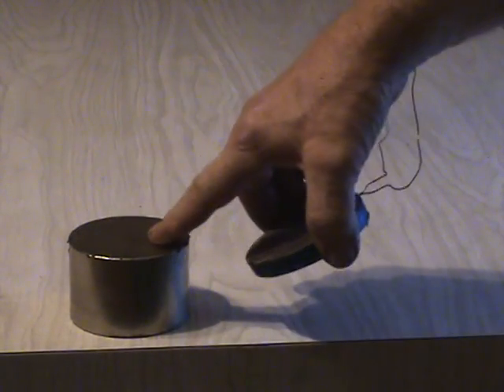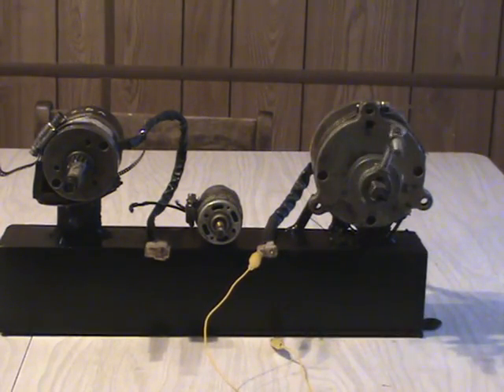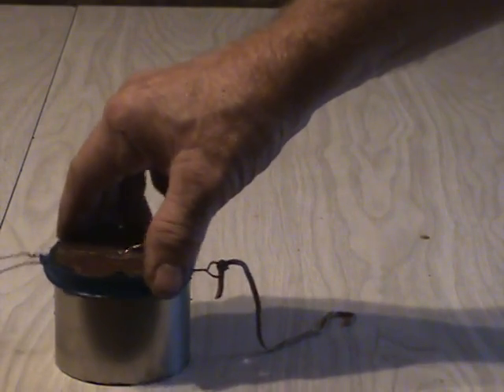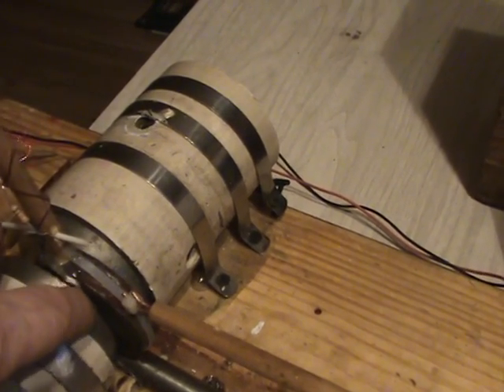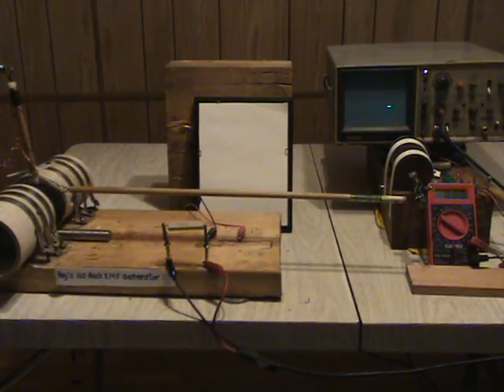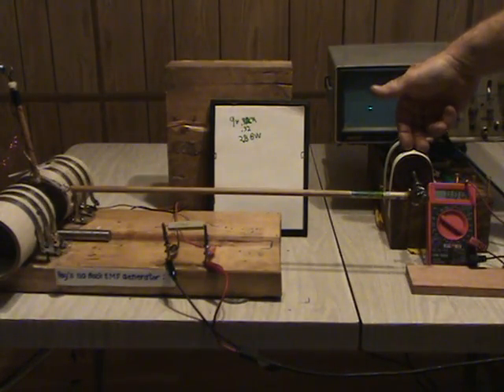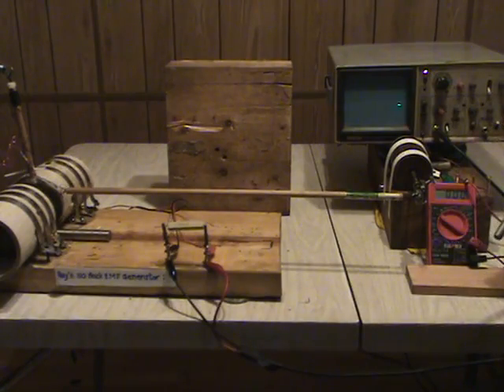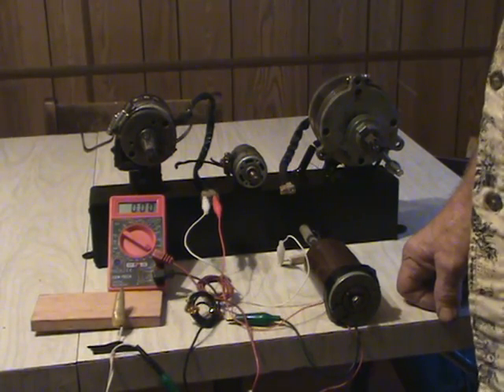Ray's No Back EMF Generator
Discovery of a no back EMF area on a magnet